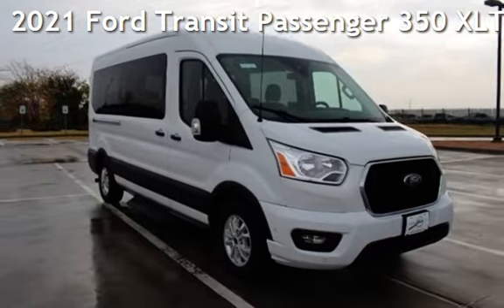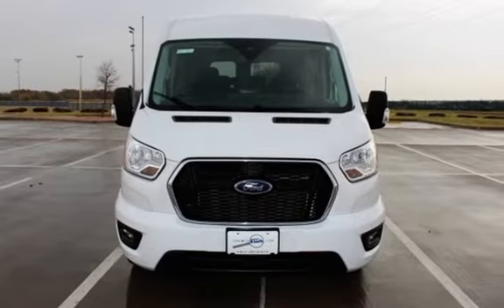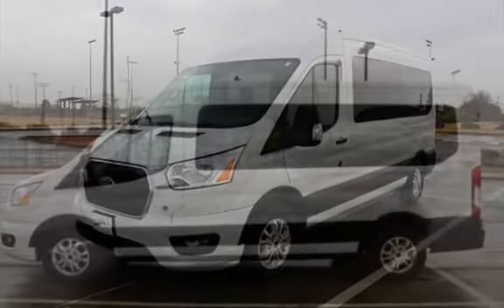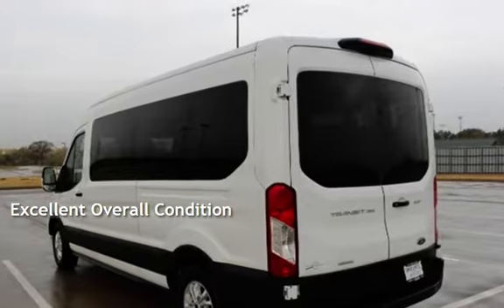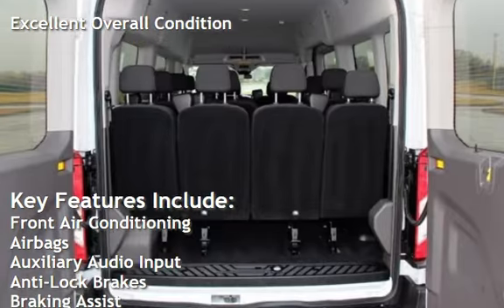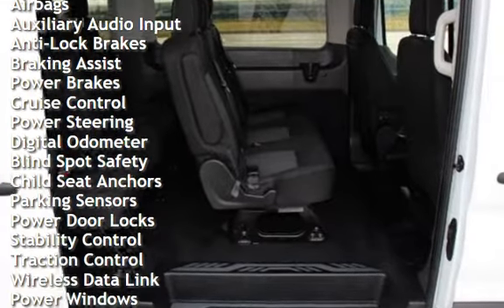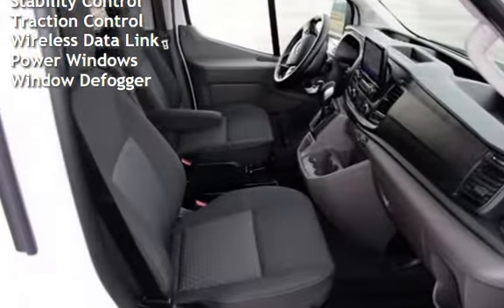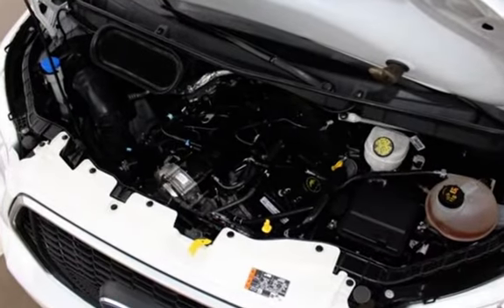2021 Ford Transit Passenger 350 XLT for sale in Euless, TX